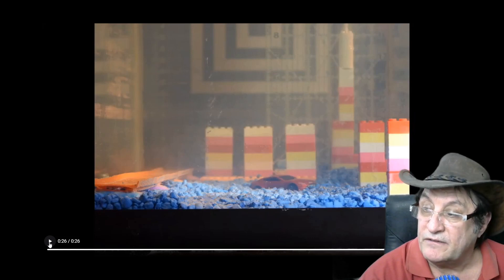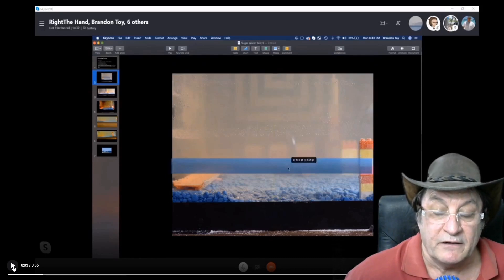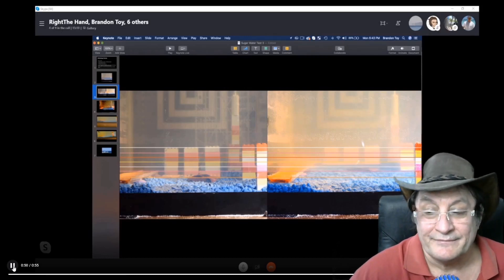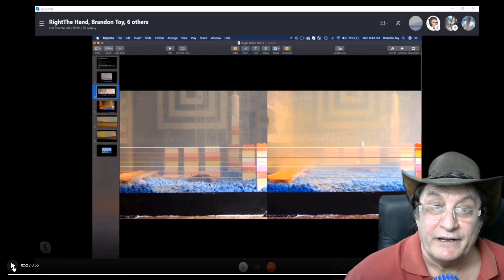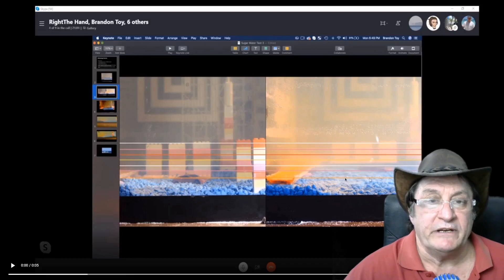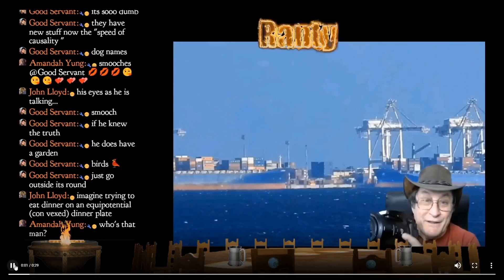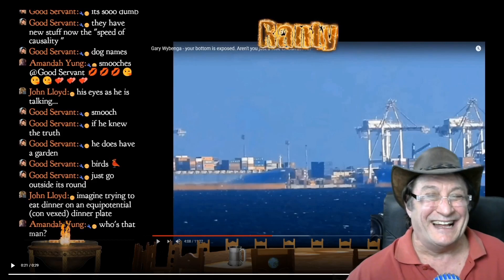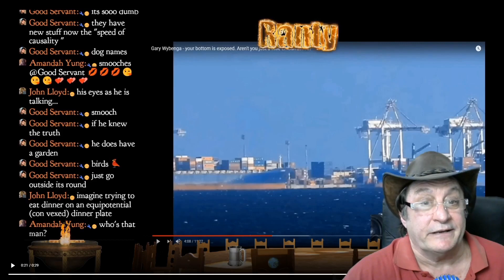Brandon Toy proves the globe - and Ranty congratulates him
Brandon Toy repeats his fish tank experiment and demonstrates that a density gradient can cause things to be loomed up from behind "something else". Ranty is over the moon about what Brandon has done, but little does Ranty realise...